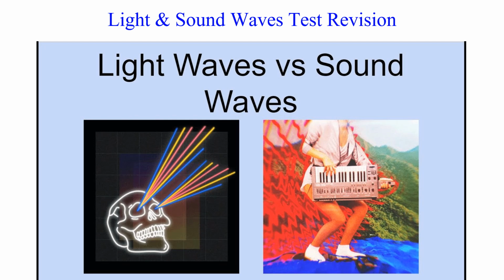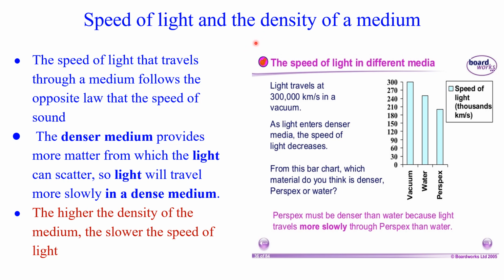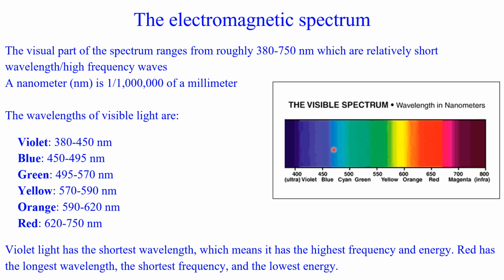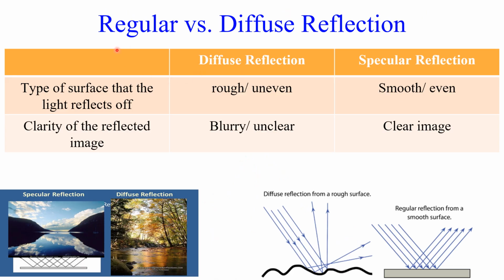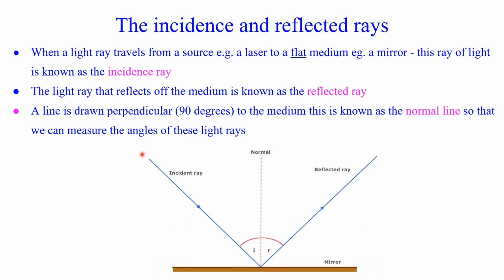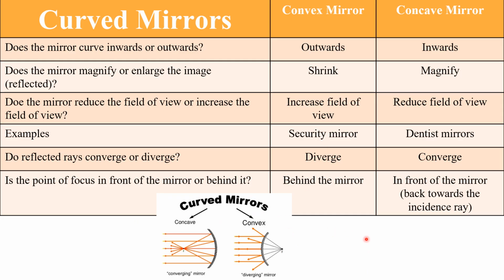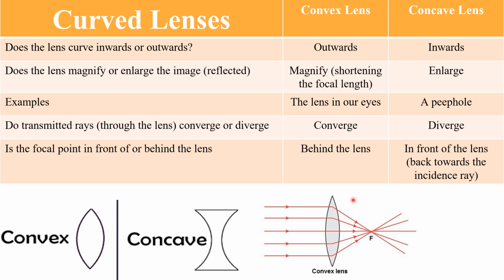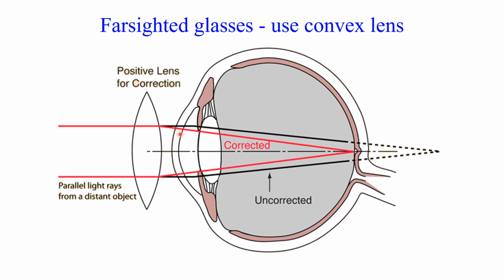Light & Sound Waves Part 1 Test Revision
This clip is pitched to Year 8 students, covering the key principles of light and sound waves. See the link below to access part 2 of the revision of the topic.